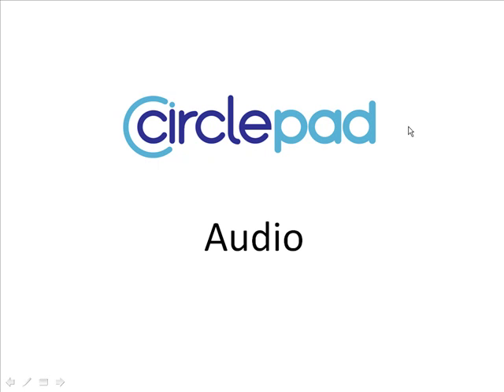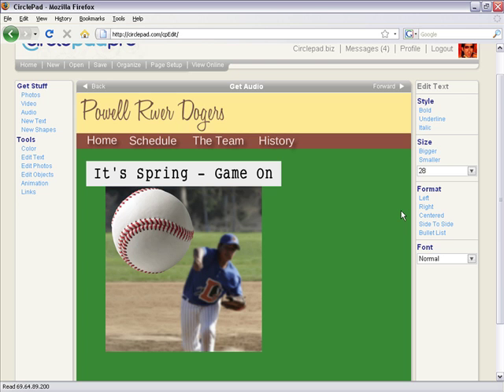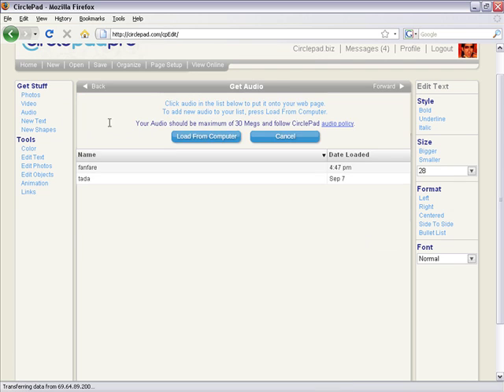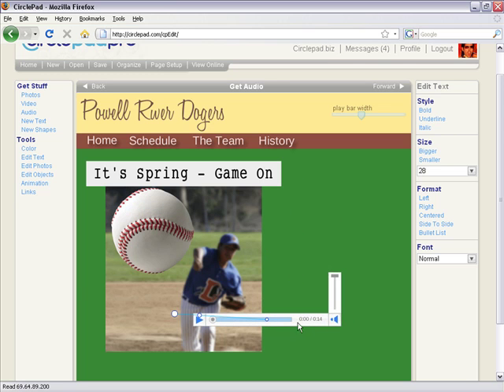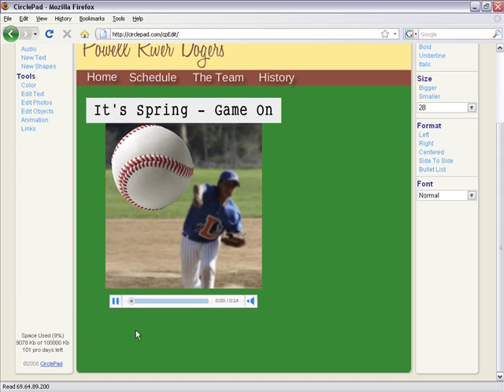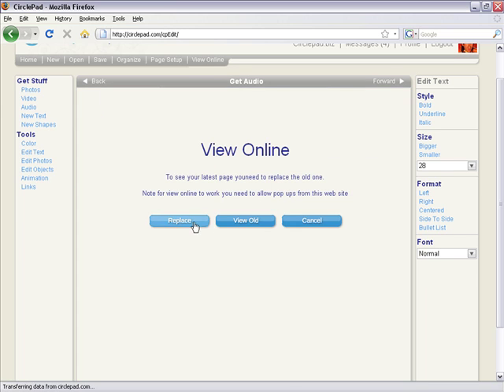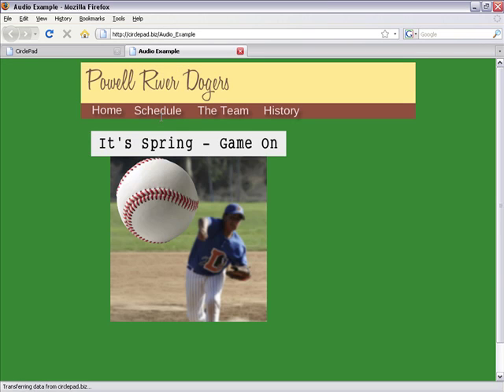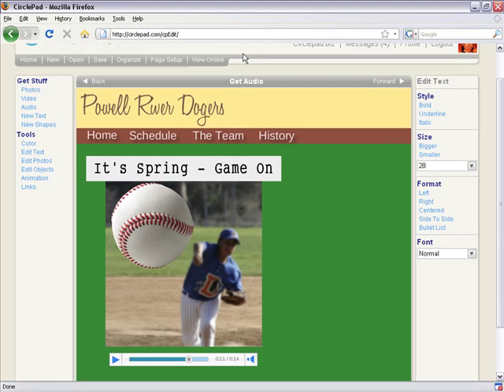Create Your Own Web Page - 7. Audio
Getting audio on you web page takes seconds and you can drag and drop it around wherever you want on the page.